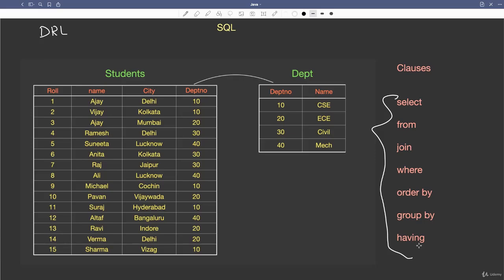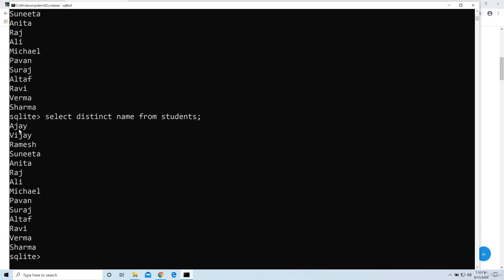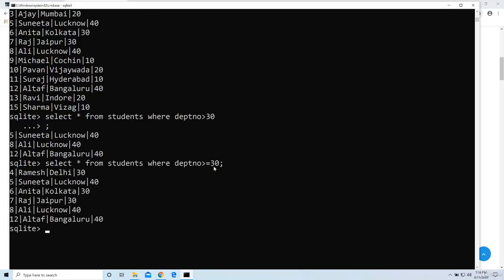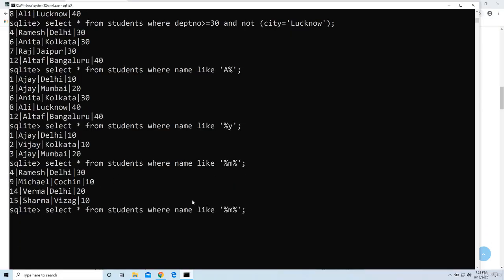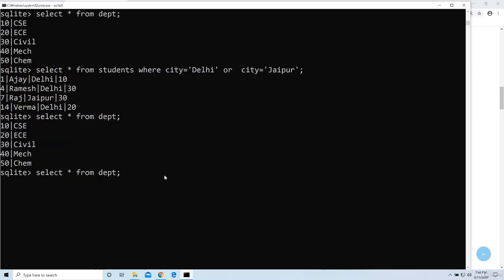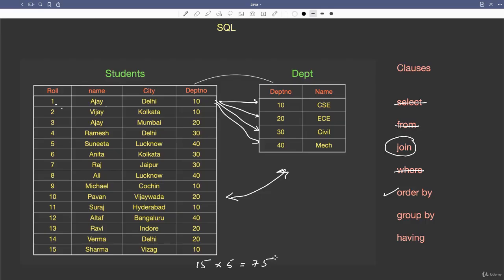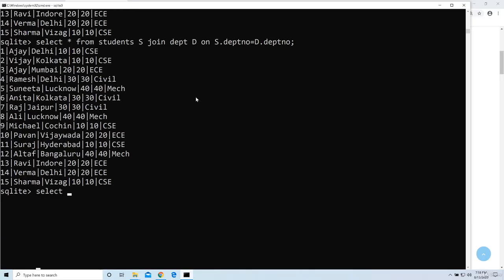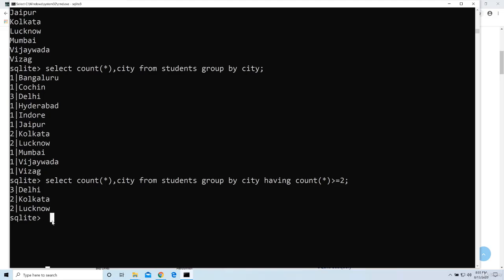28.3 : SQL Queries – SELECT, JOIN, GROUP BY | JDBC SQLite [Abdul Bari] Java Course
This lecture explains SQL query operations used to retrieve and organize data efficiently.

Topics Covered:

SELECT, FROM, WHERE
JOIN operations
GROUP BY & HAVING clause

Most important lecture for real-world SQL usage.